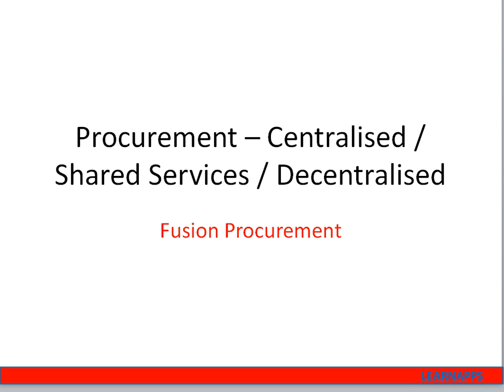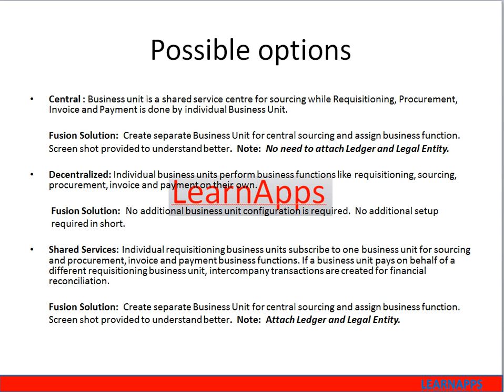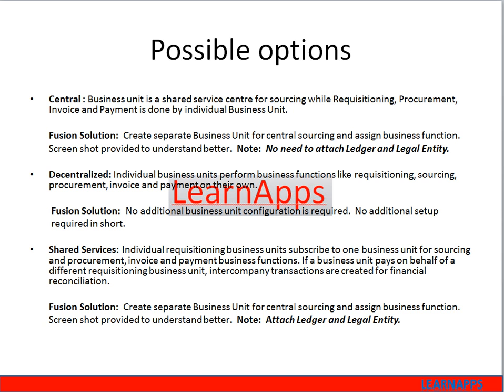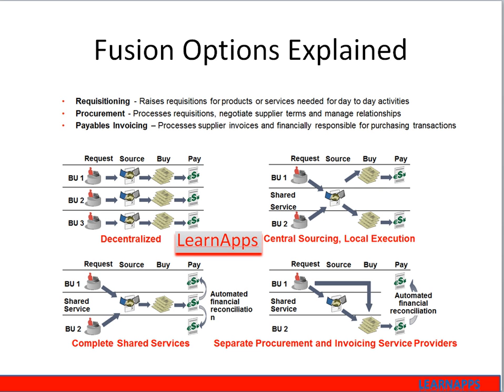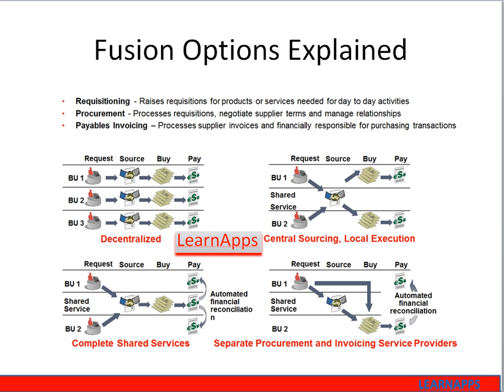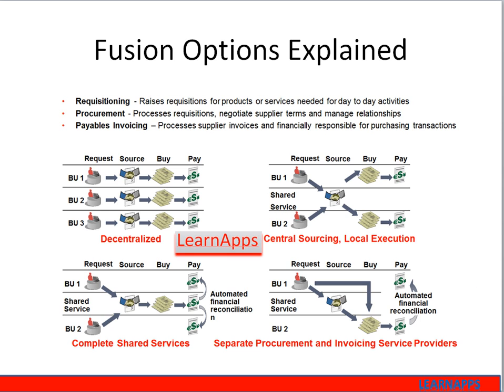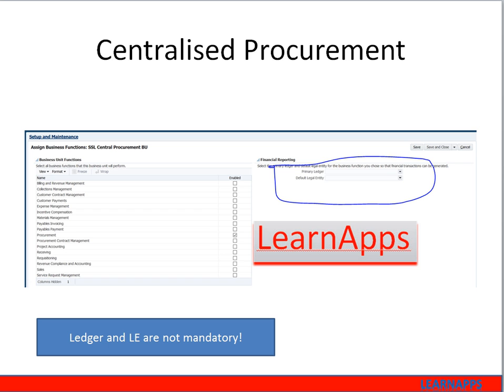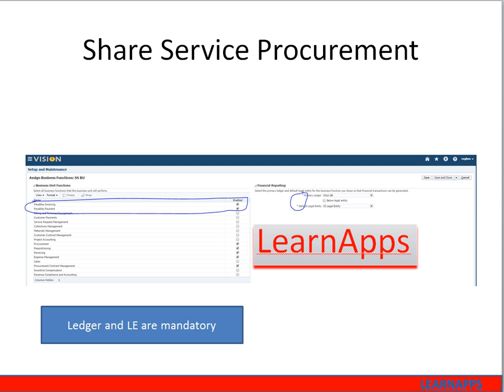Central Vs Shared Services